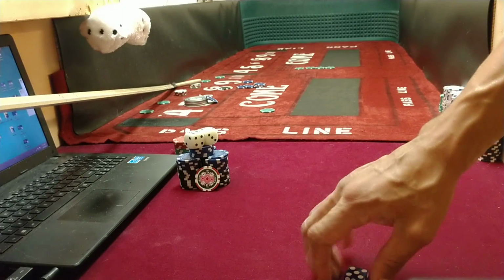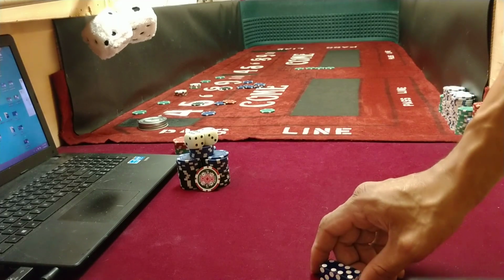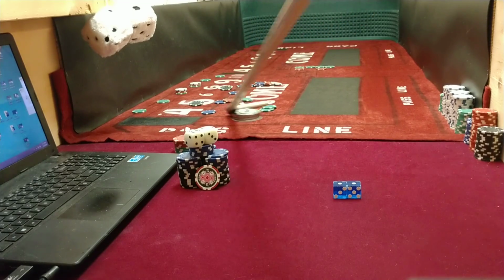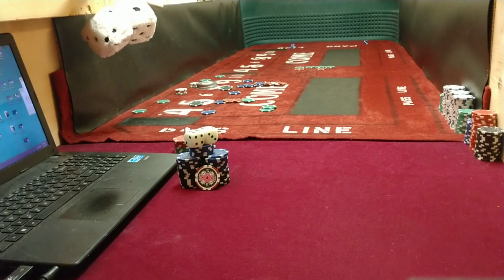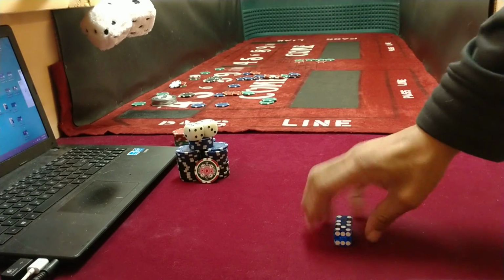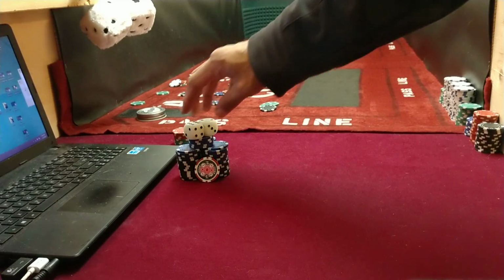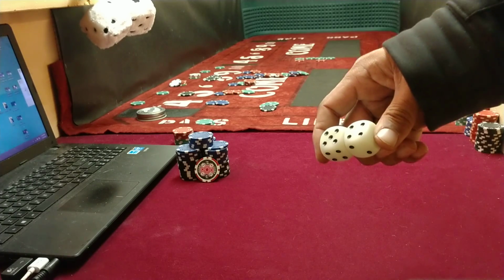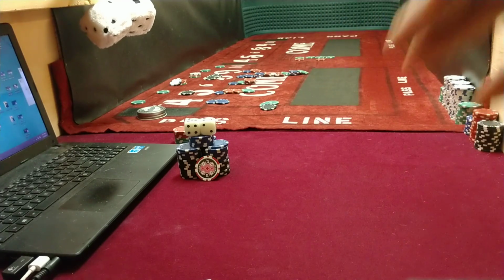Craps Lessons | How to Improve your ( SRR ) Rolling Average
Craps Lessons | How to Improve your ( SRR ) Rolling Average, ok guys we are really going to focus in on How  to improve your SRR. ( Sevens to rolls ratio )
A better SRR Will give you longer rolls and more money in your pockets.
This will take several videos to unpack the keys and tricks to improving your average.
CK